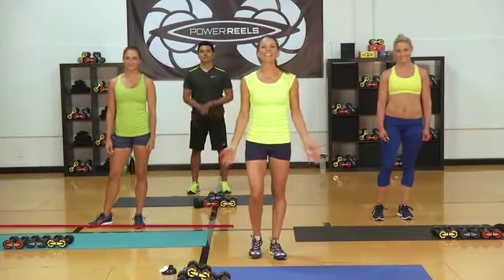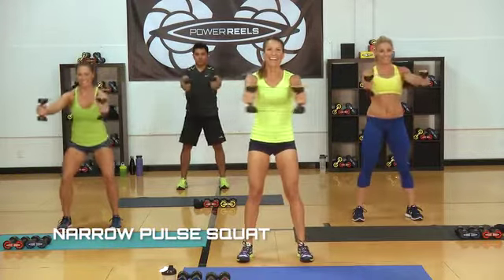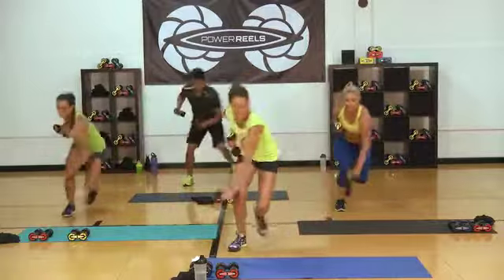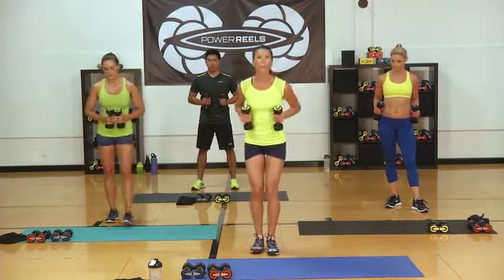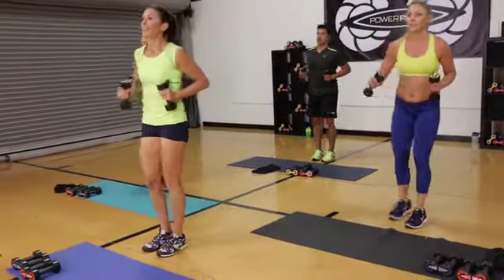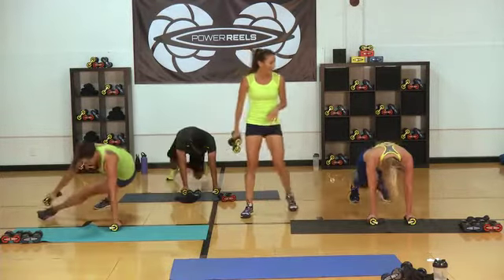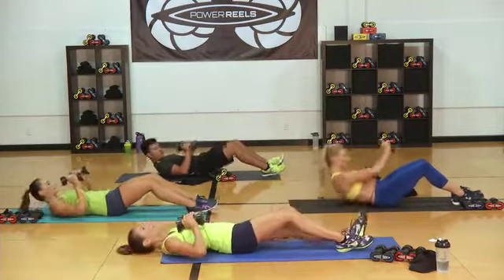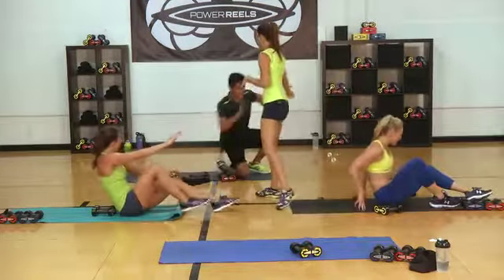20 minute HIIT High Intensity Interval Training Workout